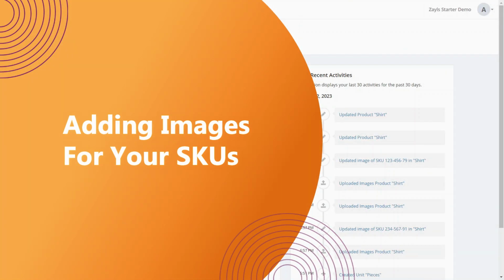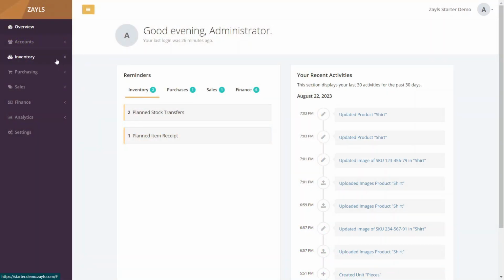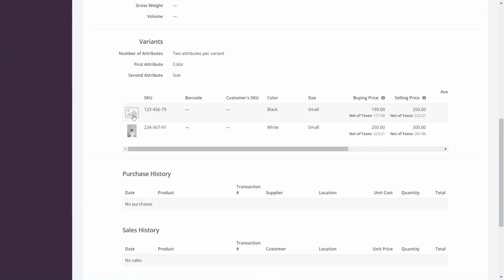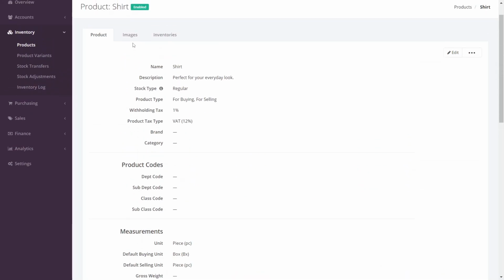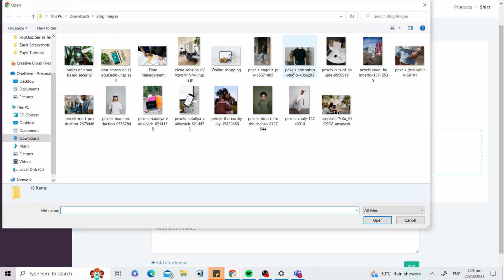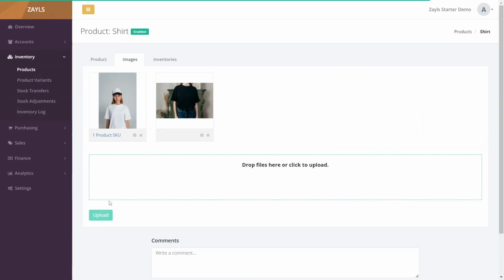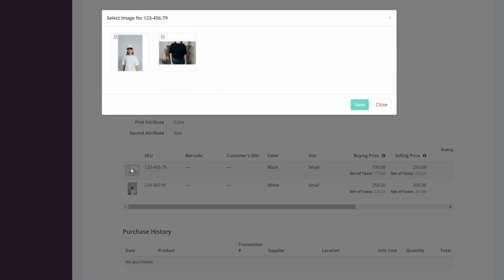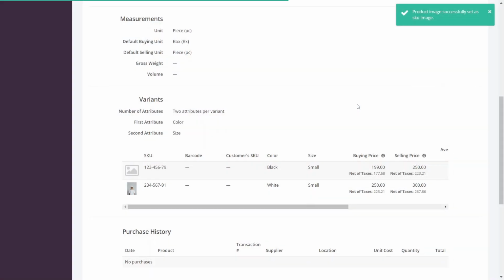Adding Images for SKUs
Let's explore the process of adding images for SKUs with Zayls! For a detailed step-by-step guide, check out our blog by clicking this

If you're interested to know more about our product, sign up with us now by clicking this

We're excited to help you with your business!